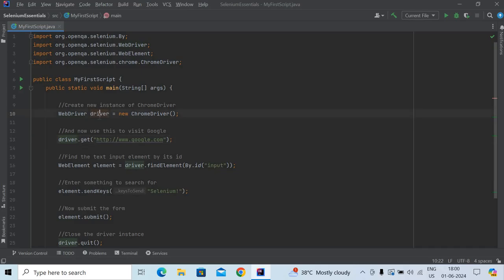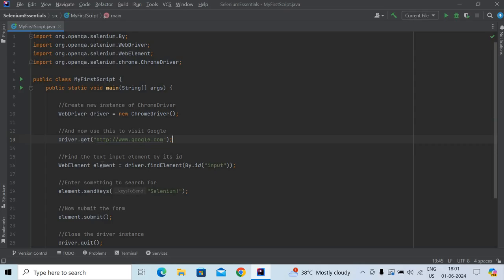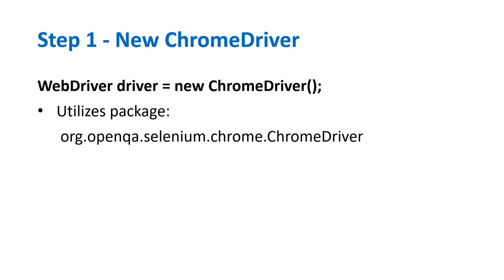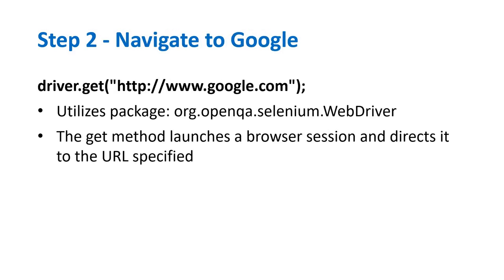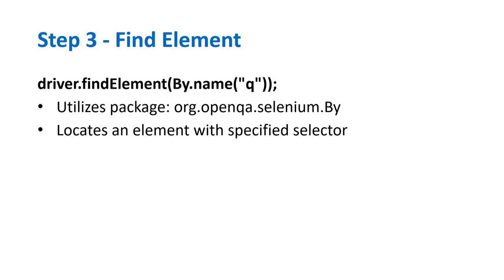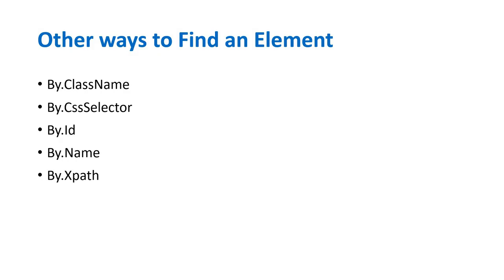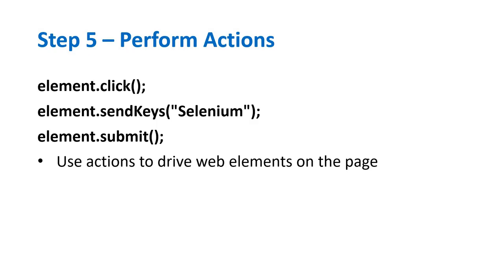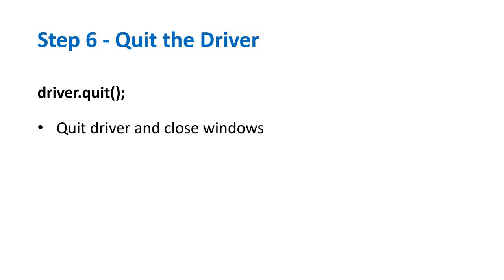WebDriver tips & tricks | Selenium Essential Training | Part -4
Join us as we explore a variety of practical tips and tricks that can enhance your experience with Selenium WebDriver. From optimizing your scripts to troubleshooting common issues, this video is packed with useful information to help you become a WebDriver pro!

What You’ll Learn:

Essential tips for setting up and configuring WebDriver for different browsers
Best practices for locating web elements effectively
Techniques for handling waits and synchronization to improve script reliability
Strategies for managing browser sessions and cookies
Tips for debugging and troubleshooting common WebDriver issues
Advanced techniques for interacting with dynamic web elements
How to implement page object model (POM) for better code organization

Automation testers looking to improve their Selenium skills
Developers interested in best practices for web automation
Anyone wanting to streamline their testing processes with WebDriver